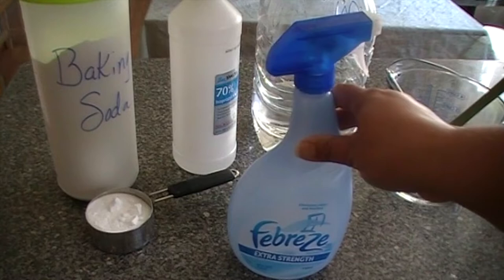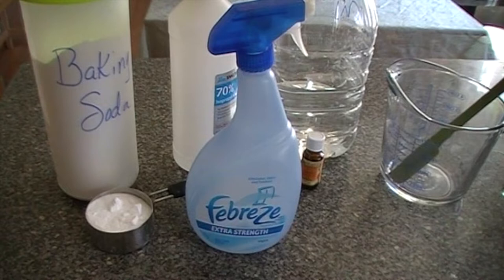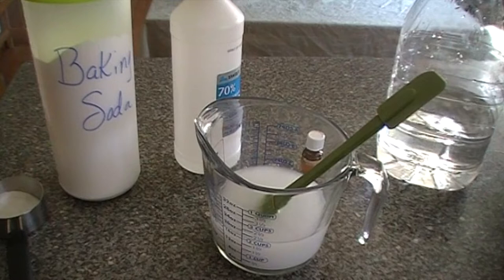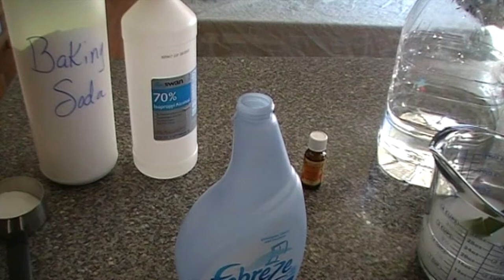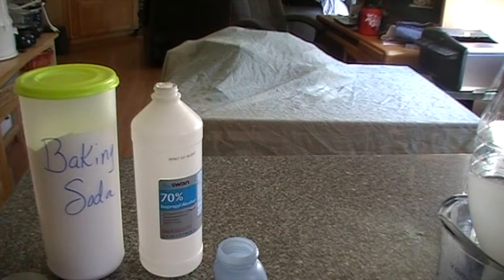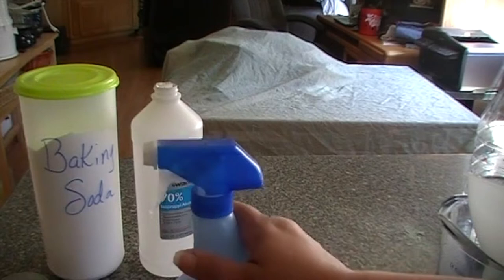Make Your Own Febreze Looped | Comforting Accidental ASMR DIY Tutorial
**This was the video that made me question what the weird tingles were in my head. This is back before ASMR was well known..**

About this video: Save on Febreze/Make your own

theendsmeet says, “Save money by making your own "Febreze" style spray to freshen your home.”

Please support her channel for more content like this.

This video is being shared for unintentionalASMR reasons only. The video shown has been edited from its original format for this purpose. This video has been looped to be used for background noise, to fall asleep to.

Accidental ASMR is a Youtube channel that highlights videos of all types that all share ASMR inducing qualities. We are constantly looking for hidden ASMR gems.

Wishing you tingles and a wave of calm.